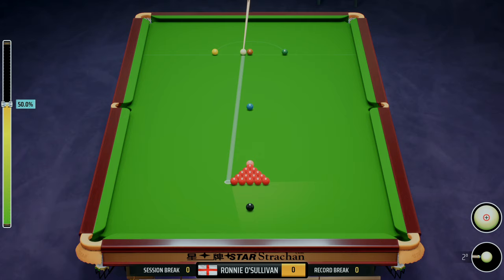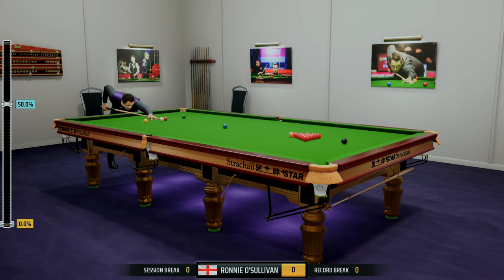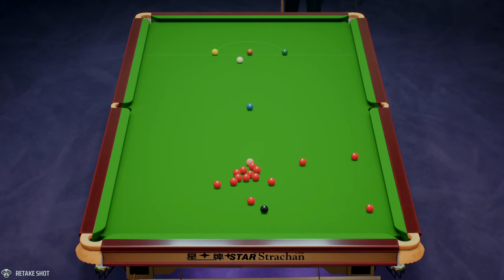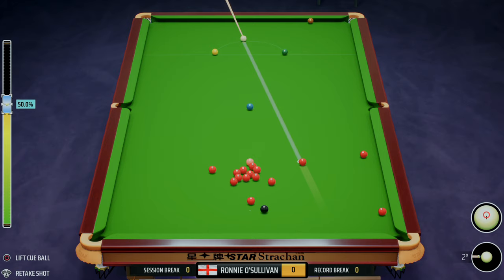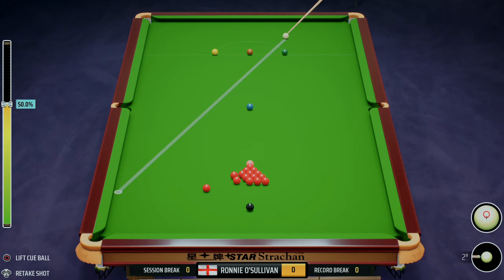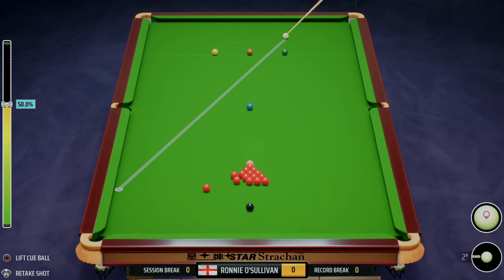Snooker 19 | Tutorial Master+ | Episode 1 | The Break Off.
Hi Guys, welcome back to a mini series which is a tutorial of Master + setting on Snooker 19.
These are just my views based on how I play the game and hopefully it will help some of you when making choices in your game and equally help you improve.
Also guys drop any comments if you have any tips for me and I will be happy to take them on and certainly look to implement them in to my game.

Links to previous Pro+ Tutorial are as follows,